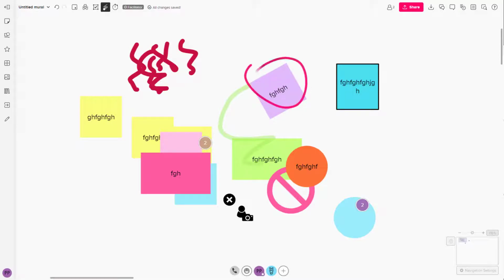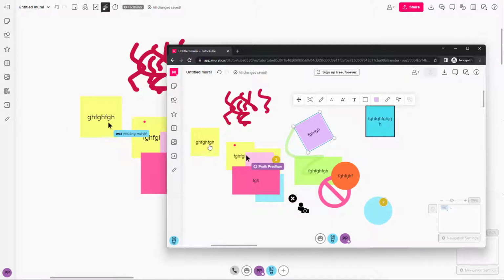Mural Tutorial - Lesson 44 - Laser Pointer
In this tutorial, we will be discussing about Laser Pointer in Mural